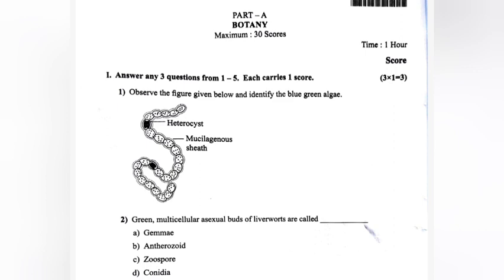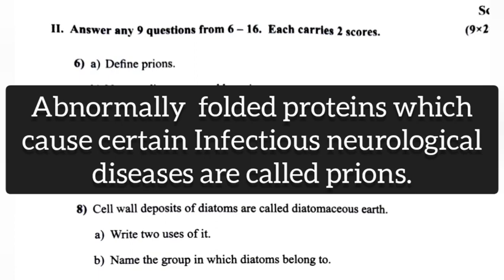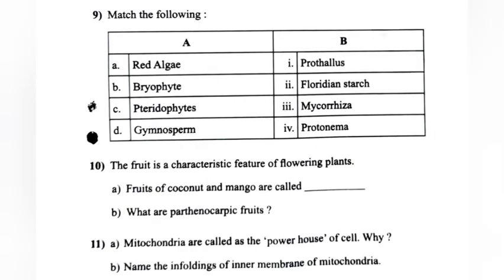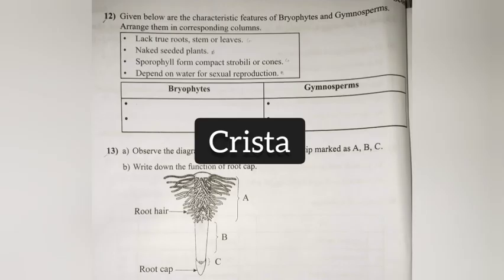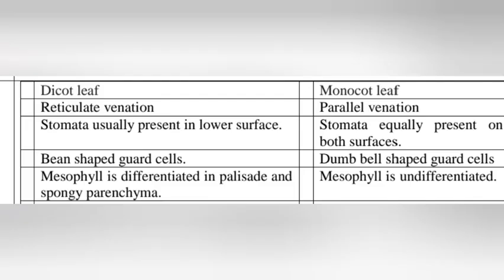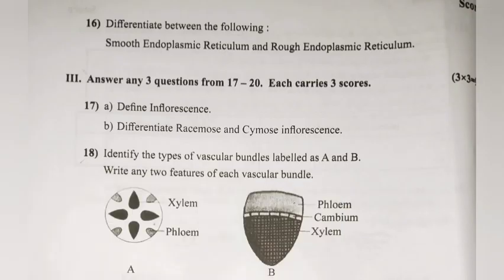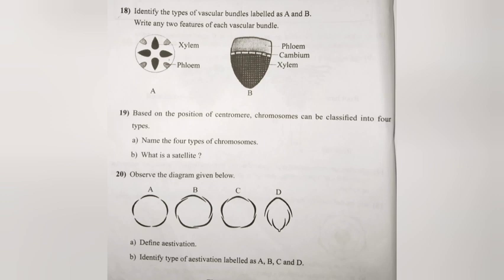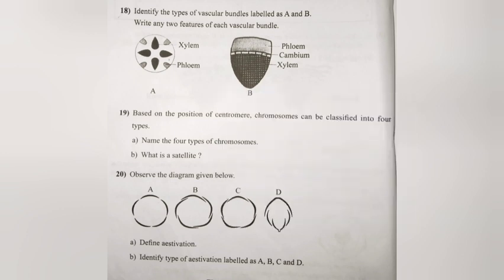Plus one Botany Christmas Examination 2022 Answer Key|Full Video#answerkey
Plus one Botany Christmas Examination 2022 Answer Key|Full Video